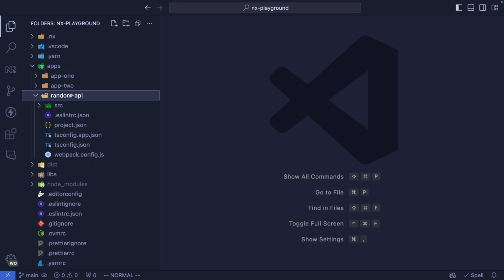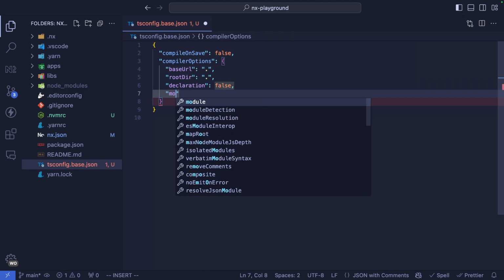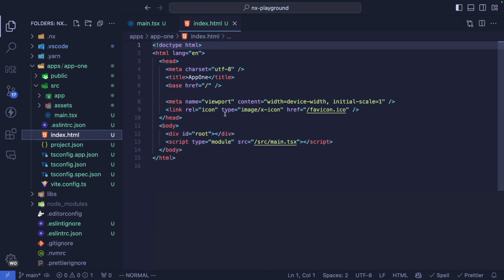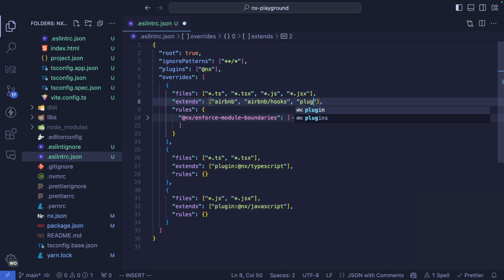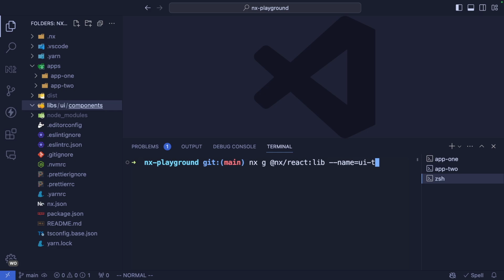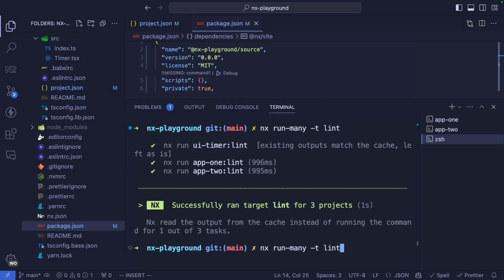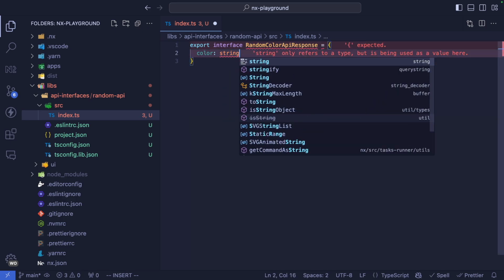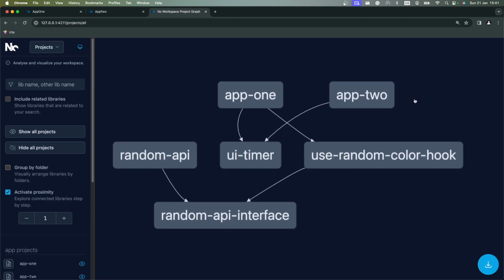How to create a scalable codebase architecture with Nx, Typescript, Prettier and Eslint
In this video, we will learn how to create a modern scalable codebase architecture by using Nx, Typescript, Prettier, and Eslint (monorepo pattern).

Timestamps
00:00:00 Intro
00:01:56 Creating an Nx workspace
00:03:32 Exploring the workspace files
00:07:54 Scaffolding the workspace
00:10:22 Adding typescript
00:14:24 Adding Prettier
00:20:17 Creating our first application
00:26:09 Extending the project.json file
00:29:12 Benefits of Nx monorepo
00:30:37 Adding ESlint
00:35:45 Fixing ESlint errors
00:39:45 Styling app-one
00:41:16 Exploring the Nx Console
00:42:00 Creating our second application
00:44:51 Creating a shared component
00:55:00 Nx run-many & caching behavior
00:58:33 Nx graph
00:59:22 Creating the random-api app
01:05:52 Creating a shared api interface
01:12:36 useRandomColor hook
01:19:23 Wrap up